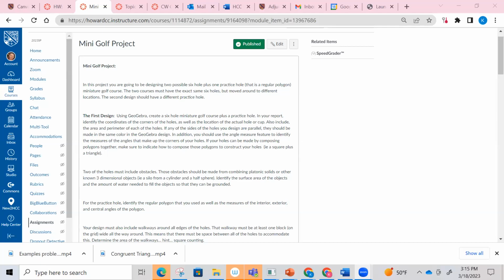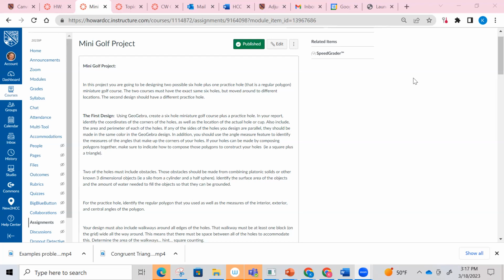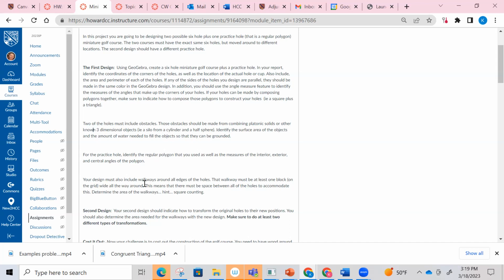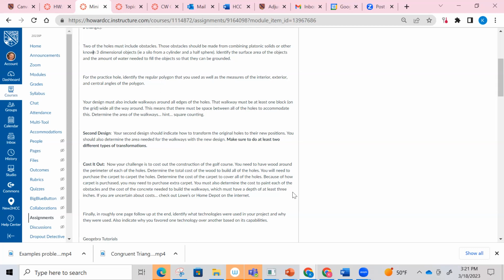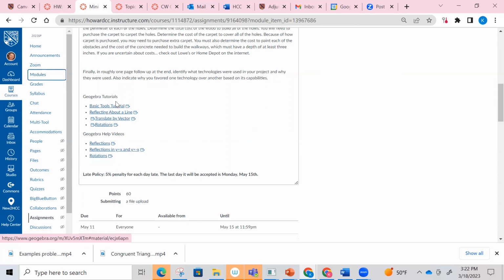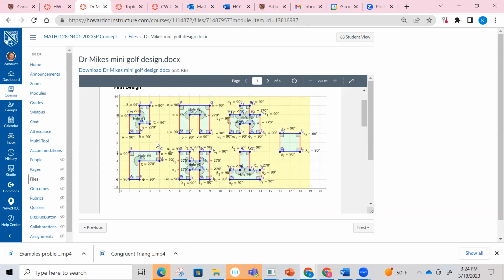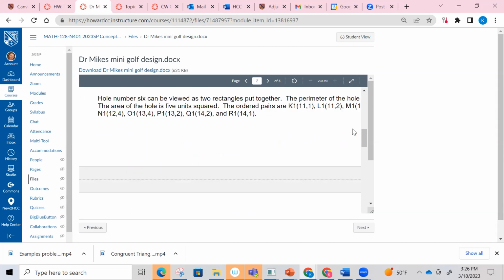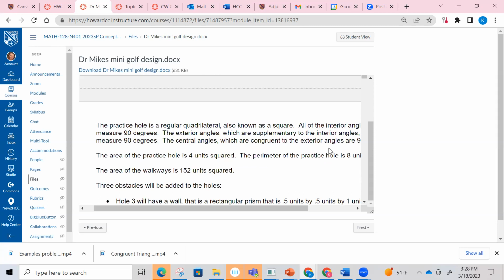Description of Project